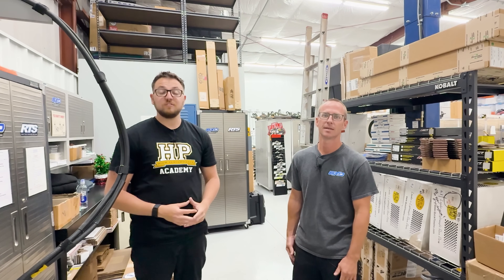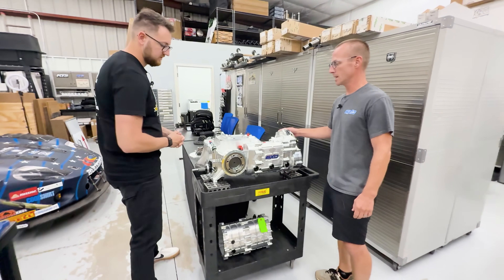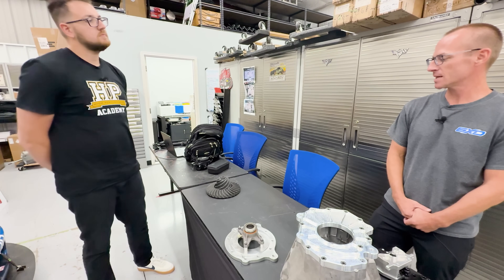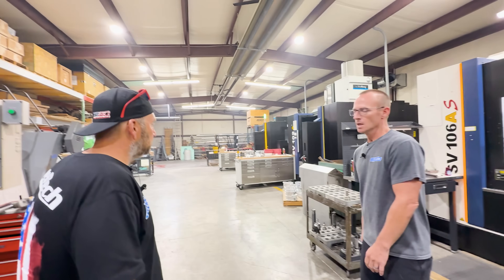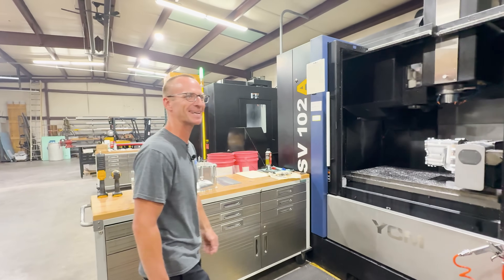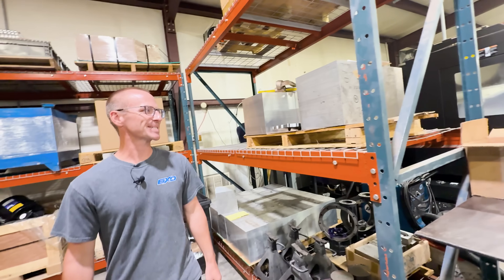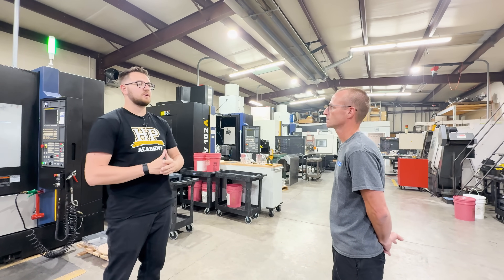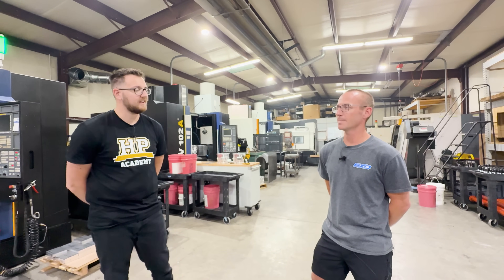World's STRONGEST Sequential Transmission - Touring 6XD GearBox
We join Clay Stephens to tour the 6XD Gearbox facility. We get to see how a cube of aluminum turns into one of the strongest transmissions in the world, perhaps the strongest, period.

Use Code "MINVIP" for $300 of the MINVIP Package